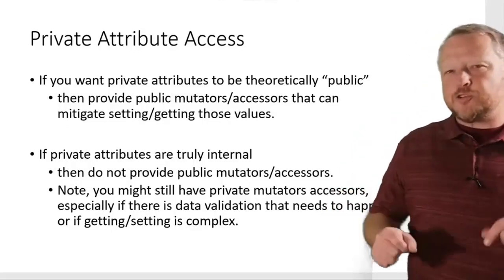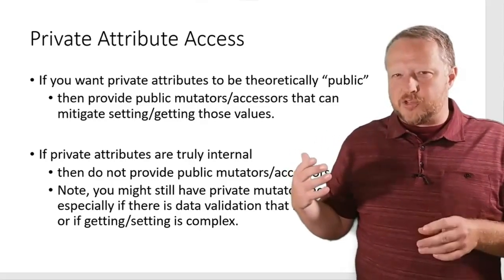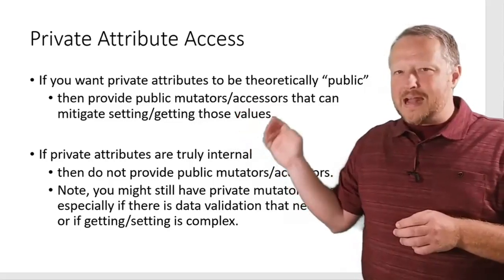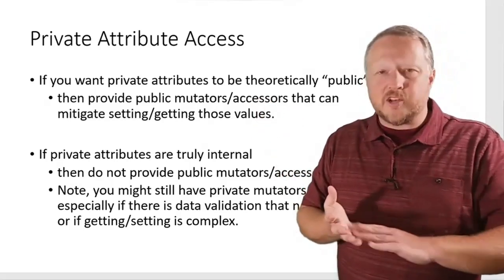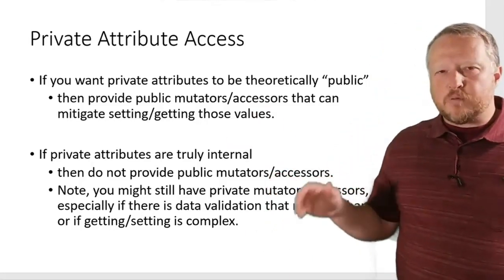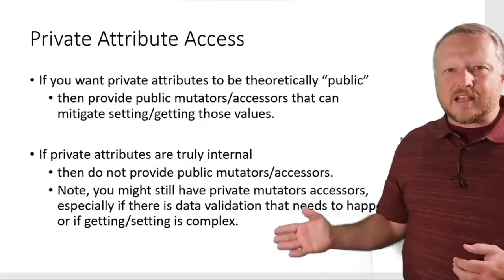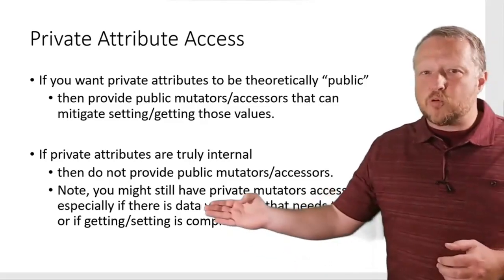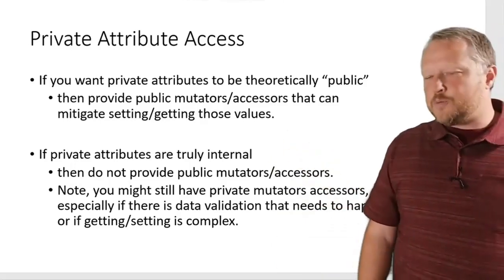16 Class Design Guidance Private Attributes